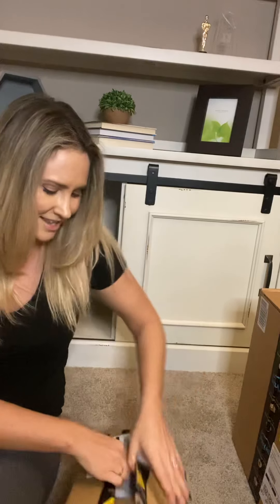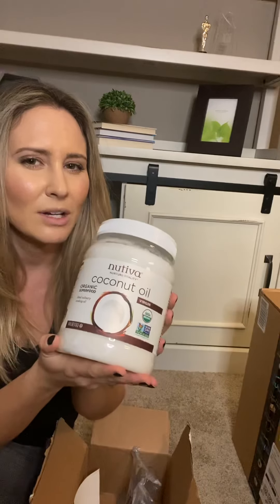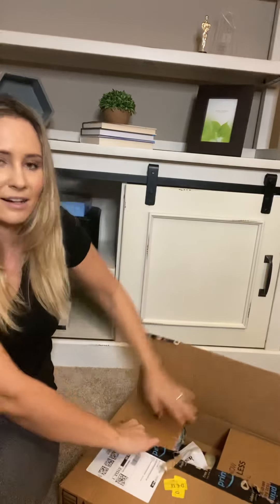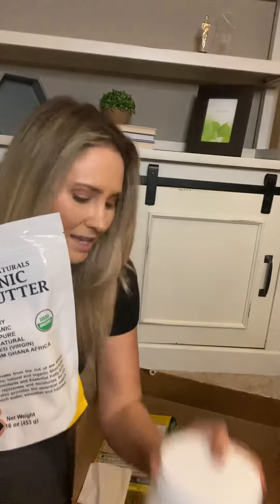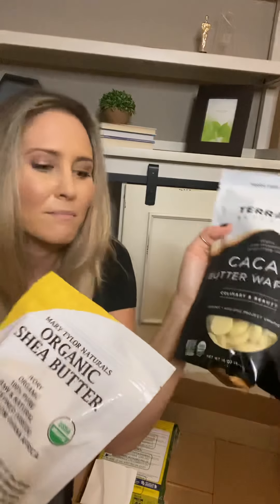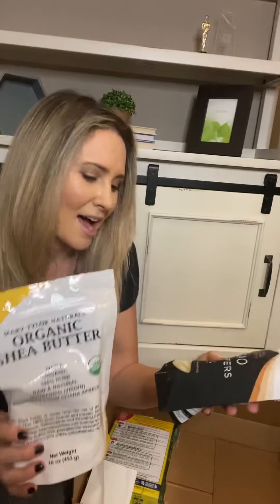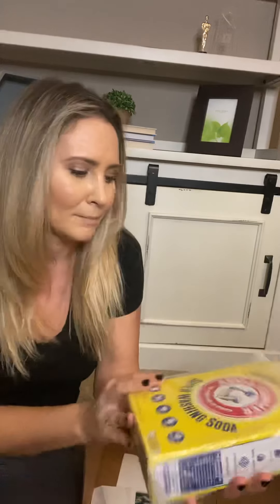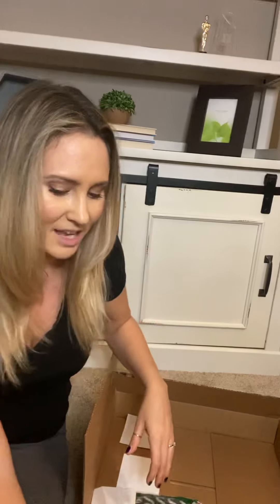Open Amazon Boxes - Going All Natural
Having fun opening delivery boxes from Amazon and it’s items for me to get rid of toxins in my home.